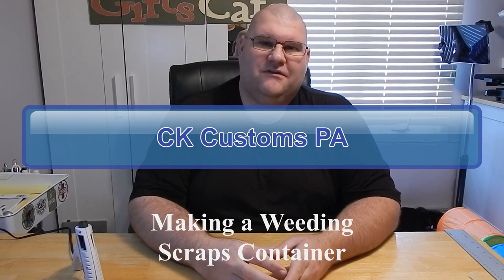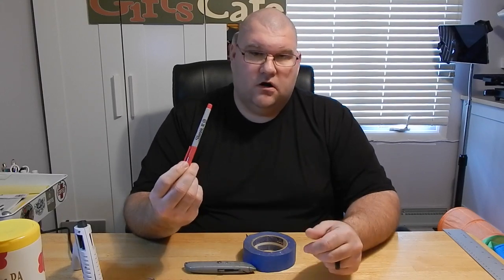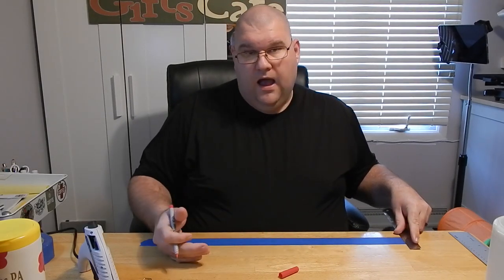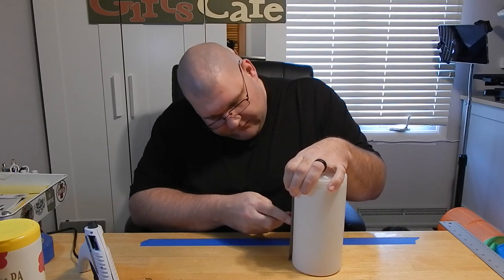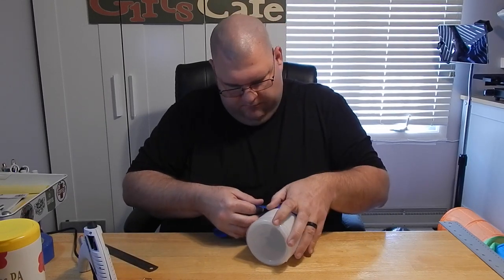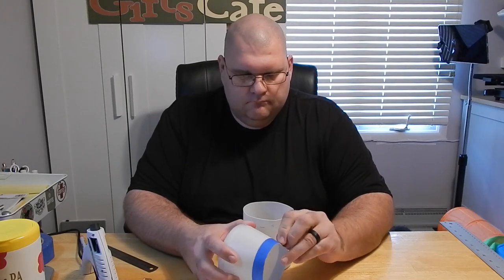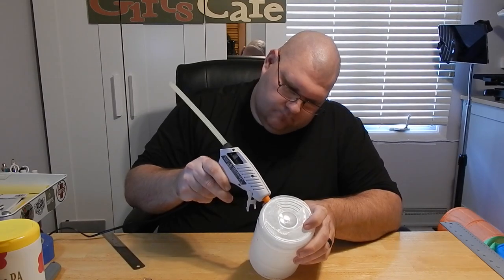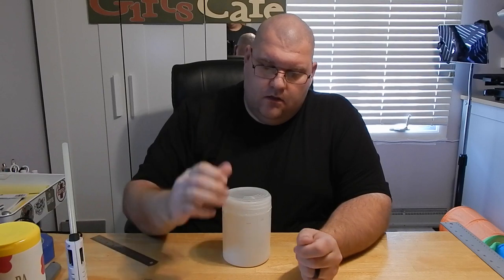Vinyl Scraps Weeding Container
This tutorial goes over the process of turning a disinfecting dispensing wipes container into a cute compact weeding scraps container. This easy to follow tutorial uses hot glue, a felt tip marker, a ruler, painters tape, and a disinfecting wipes container. These are perfect for weeding Heat Transfer Vinyl (HTV) as well as permanent adhesive and removable vinyl.

Please join to attend our live sessions and get other Cricut help.